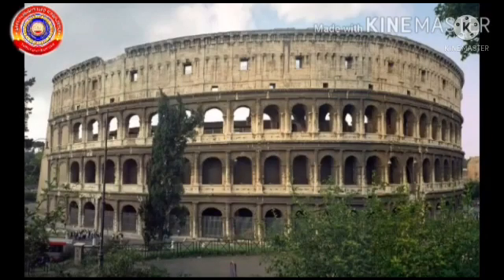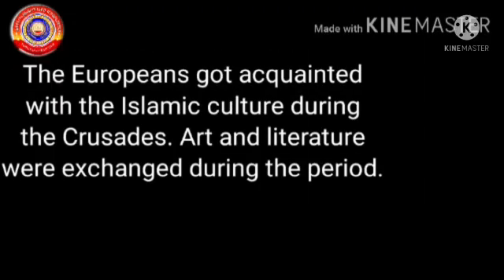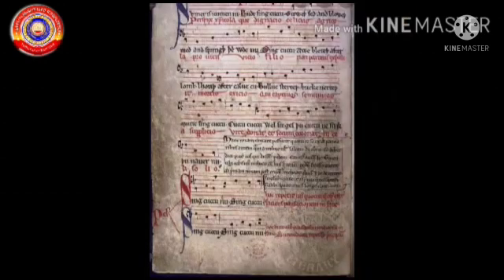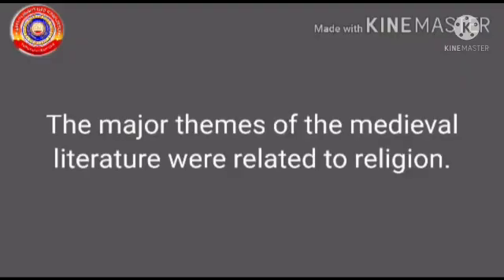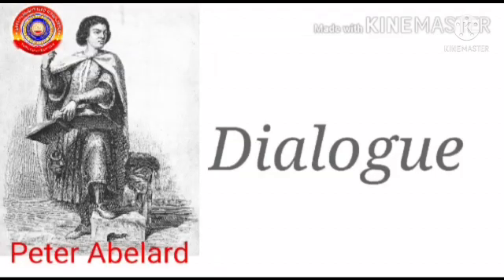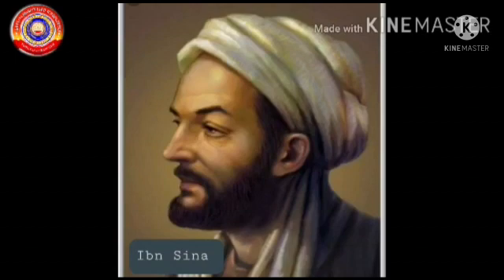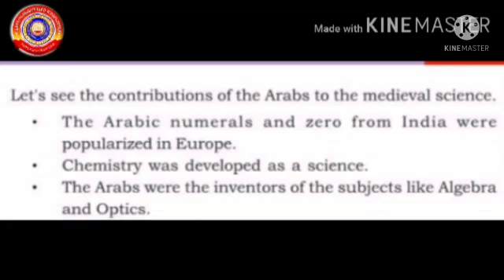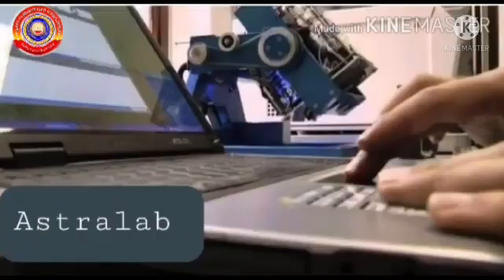Standard 9 Social Science I Chapter 2 Part 4 The East and the West : Era of Exchanges